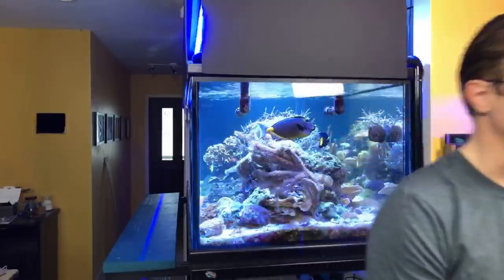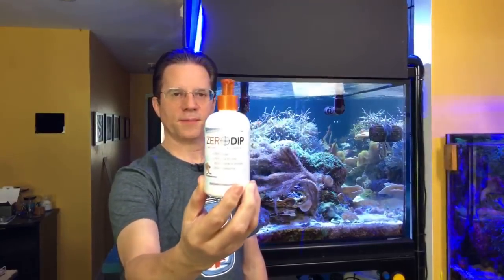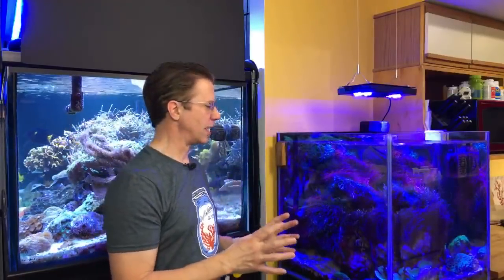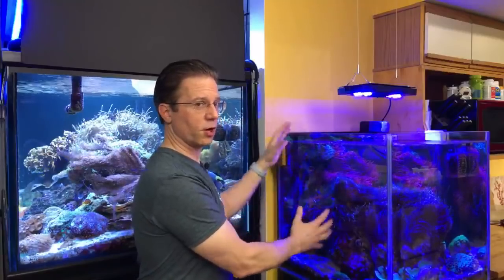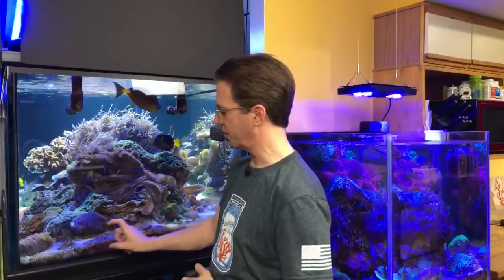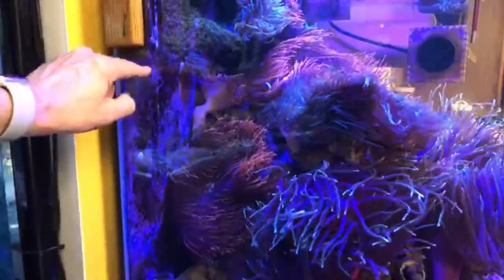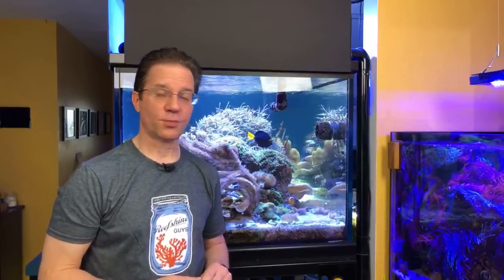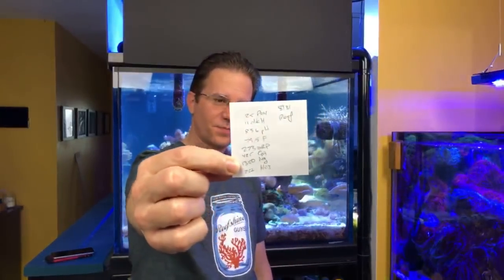Let’s talk about new products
Some of the new products I talked about today were the 3D printed Coral Carrier by JQ's Reefshack, Polyp Labs' CoralView Lens, Benepet's Reef Food, and Devine Aquatic Supply's Pod Hotel.  Links below, including today's Facebook LS Followup video.